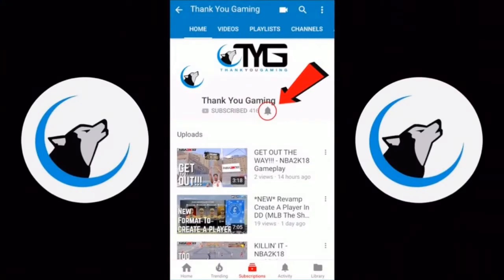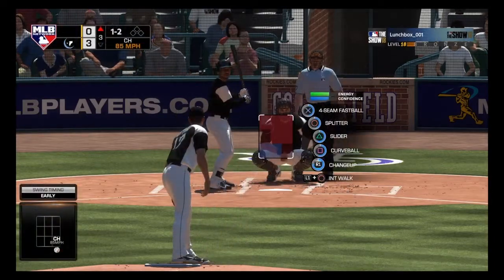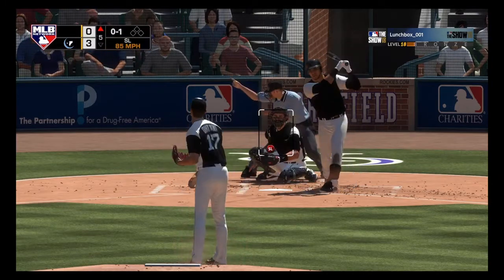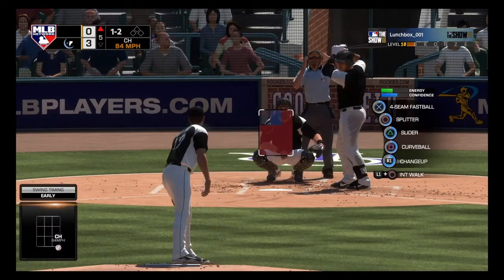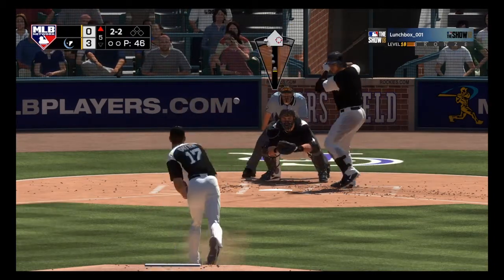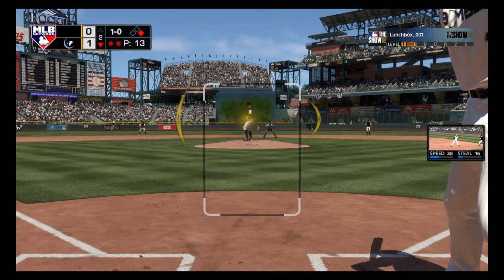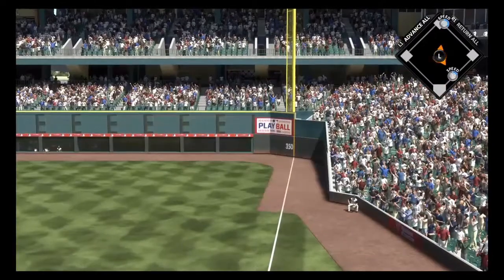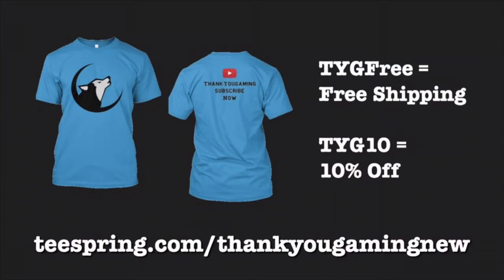Why OHTANI The Best Diamond Dynasty Card - MLB The Show 18